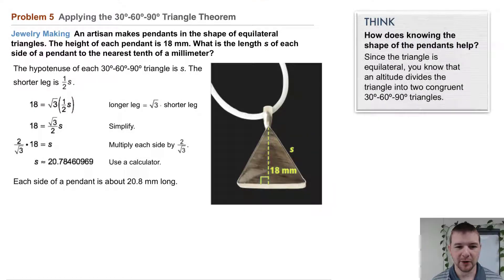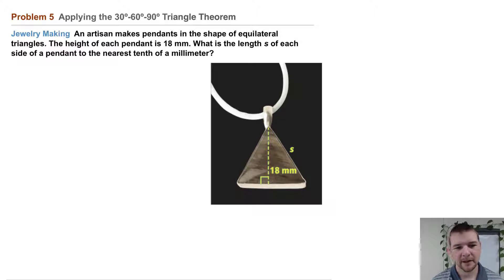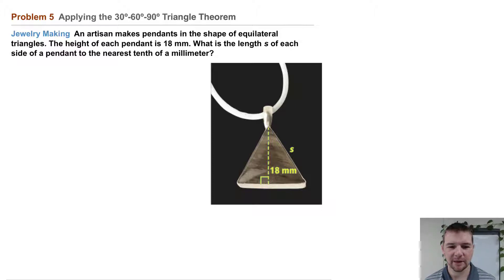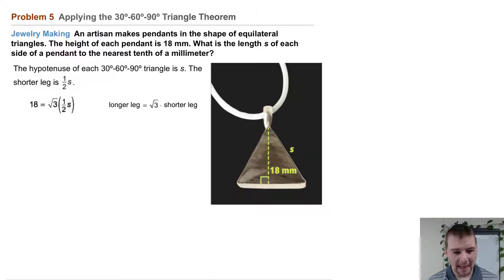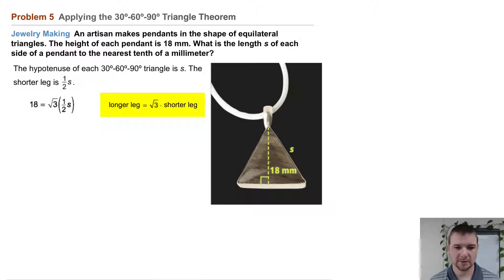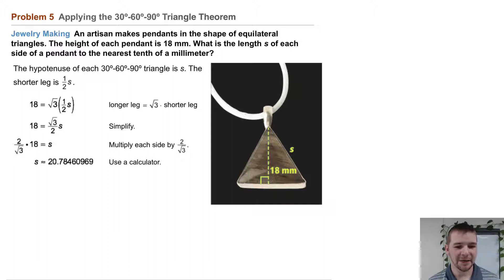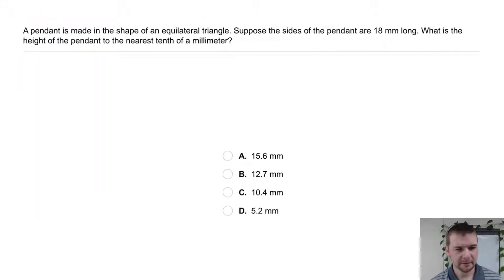Geometry 8-2 Special Right Triangles: Problem 5 - Applying the 30-60-90 Triangle Theorem